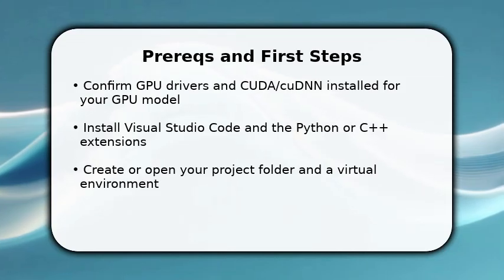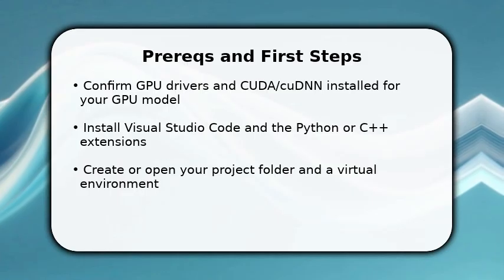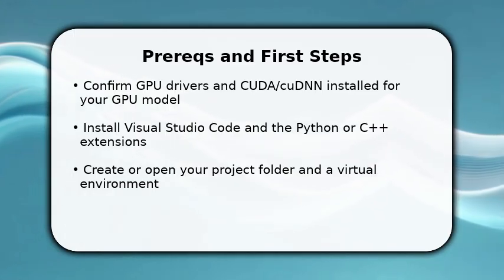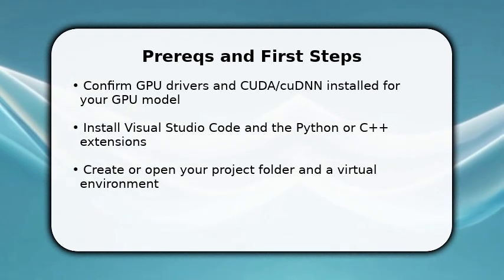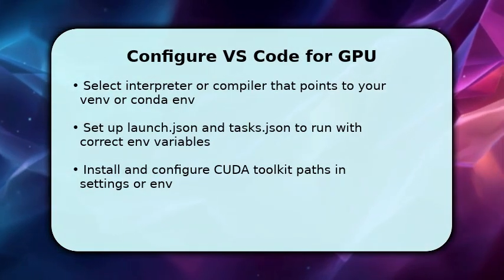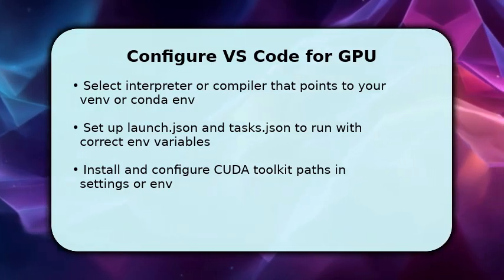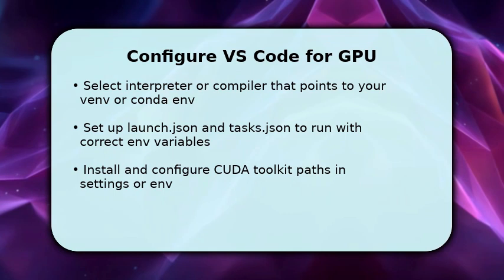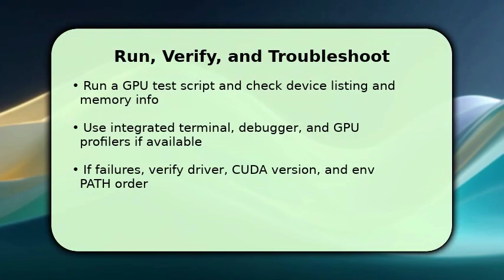How to Use Gpu in Visual Studio Code - Step by Step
Learn how to leverage GPU acceleration in Visual Studio Code for enhanced coding performance. This video guide takes you through the setup process, including installing necessary extensions and configuring your environment.

Visual Studio Code, GPU Acceleration, Coding Performance Enhancement, Setup Guide, Extensions Installation,